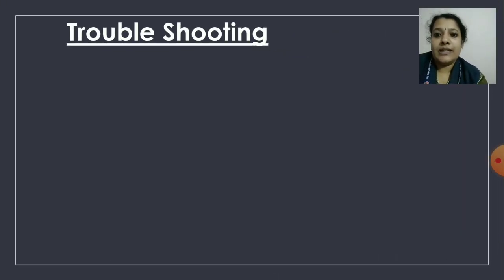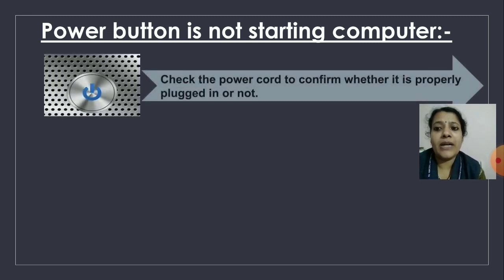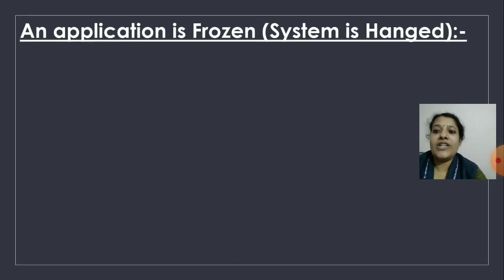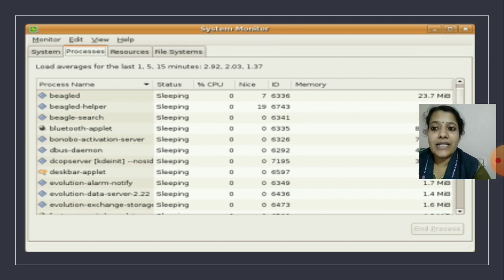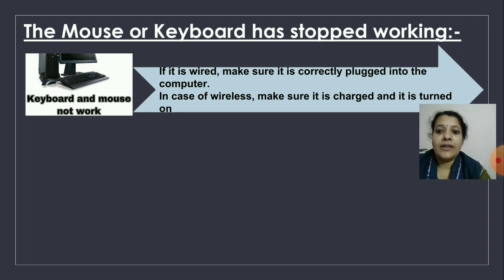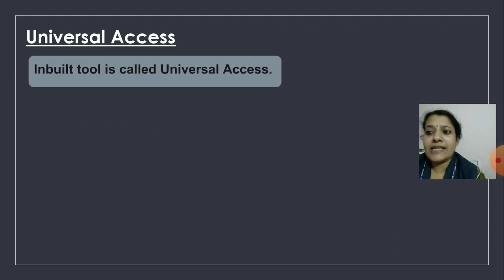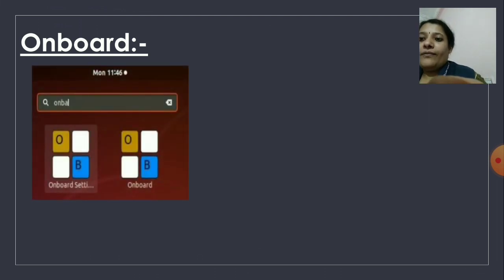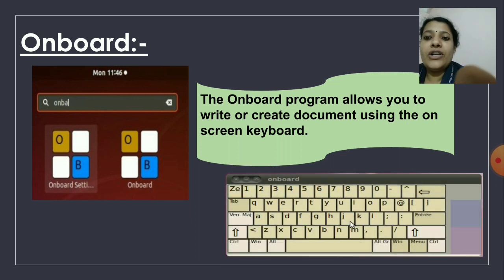Ch 2 Working In Edubuntu part 2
Middle Section Class VII Computer